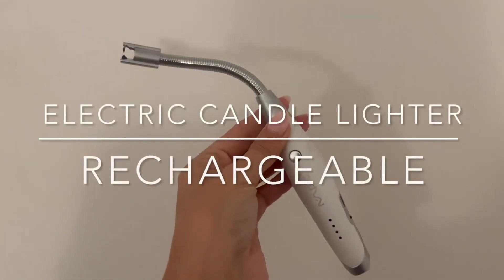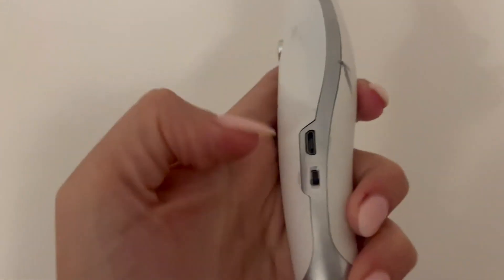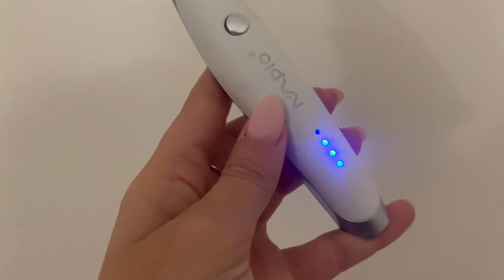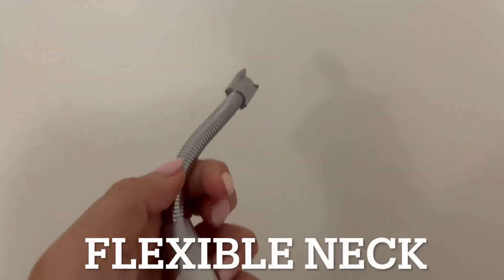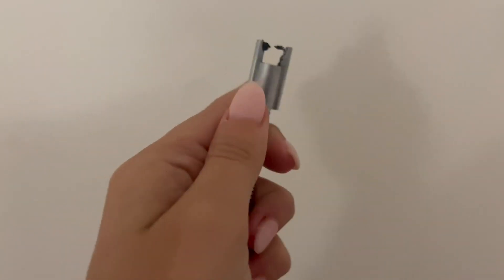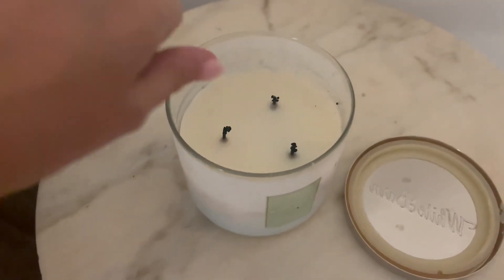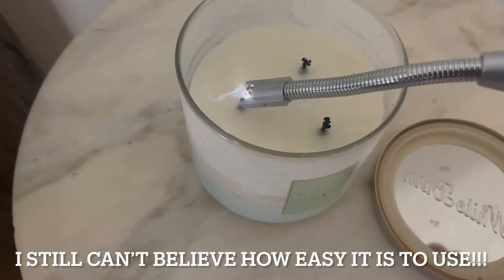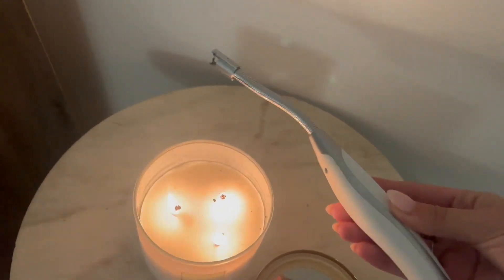MY FAV AMAZON PURCHASE Seriously the best candle lighter I have ever used!!